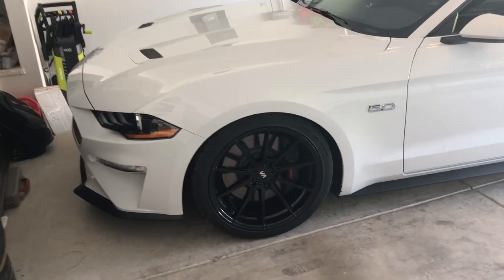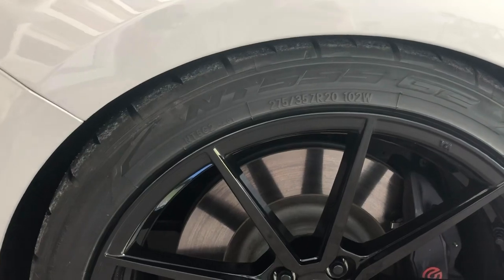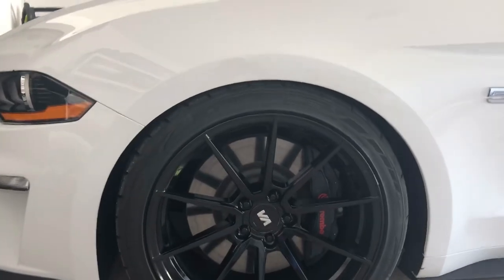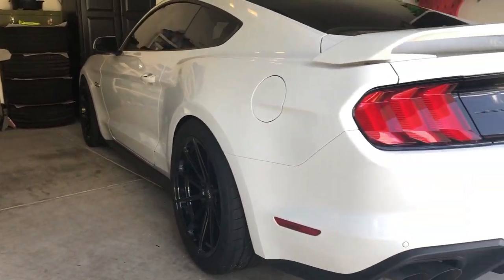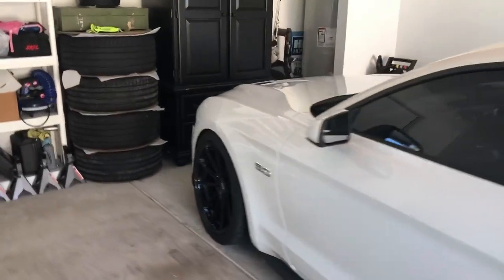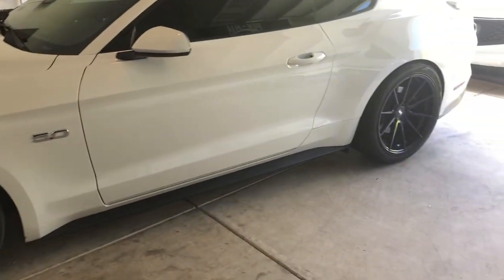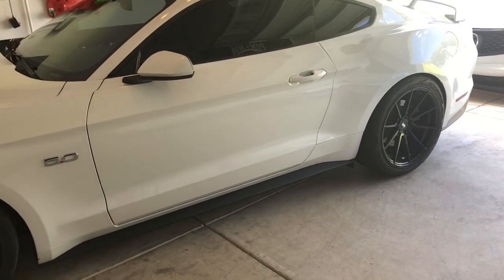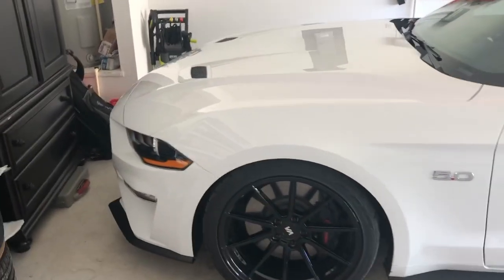Pregnancy Challenge Accepted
Today’s video is about what wheels I chose for my 2019 Mustang GT. Also, my wife thinks she’s funny 😂.

Skip to 4:45 for the pregnancy challenge, if you’re not into cars.